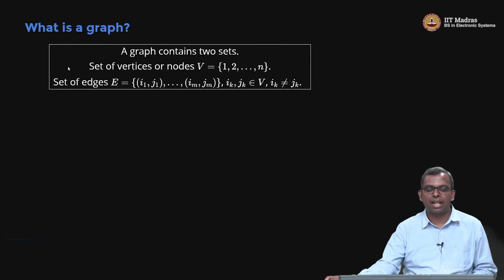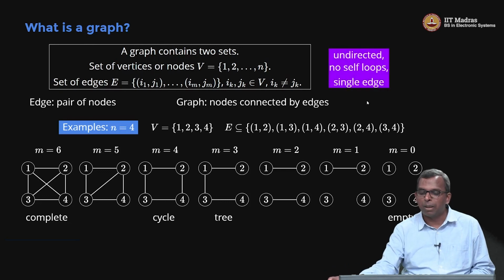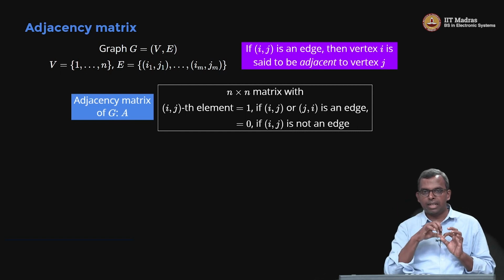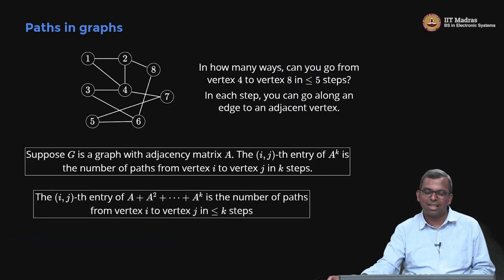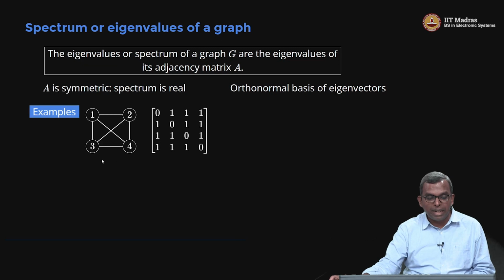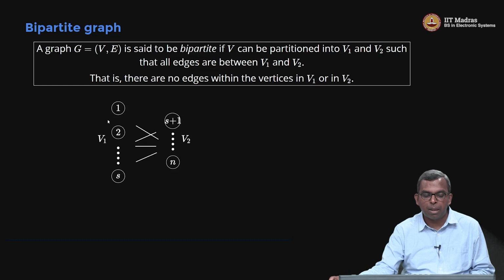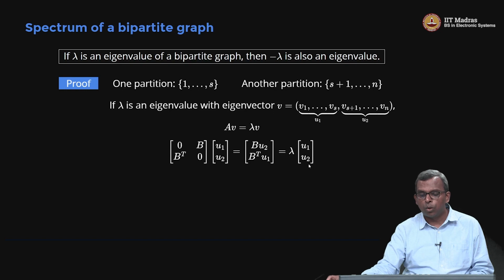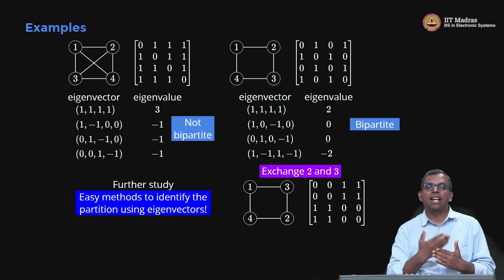W9_L7: Graph & adjacency matrix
Video Overview
 This lecture explores the deep connection between linear algebra and graph theory. We introduce the concept of graphs and their representation using adjacency matrices, and then show how the spectral properties (eigenvalues and eigenvectors) of adjacency matrices reveal important graph characteristics.
 In particular, we demonstrate how eigenvalue analysis can help determine if a graph is bipartite and provide insights into graph structure. This lecture showcases the power of linear algebra in solving problems beyond traditional mathematics, linking it to graphs, networks, and applications in engineering and computer science.

 IIT Madras offers four-year BS programmes designed to provide quality education to all, irrespective of age, educational background, or location. The BS programme has multiple levels of exit options. Depending on the courses completed and credits earned, learners can receive a Foundation Certificate from IITM CODE (Centre for Outreach and Digital Education), Diplomas from IIT Madras, or BSc/BS Degrees from IIT Madras.